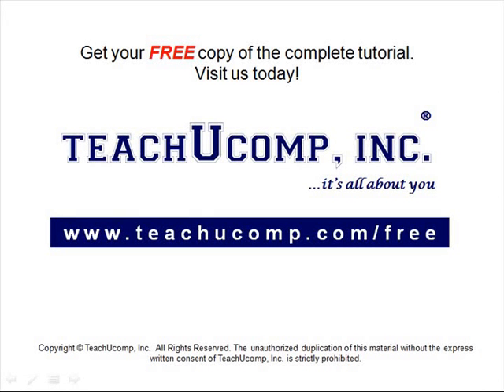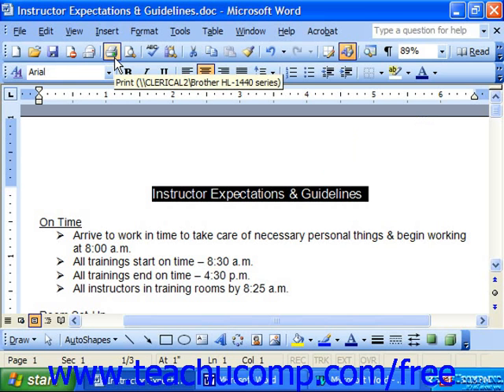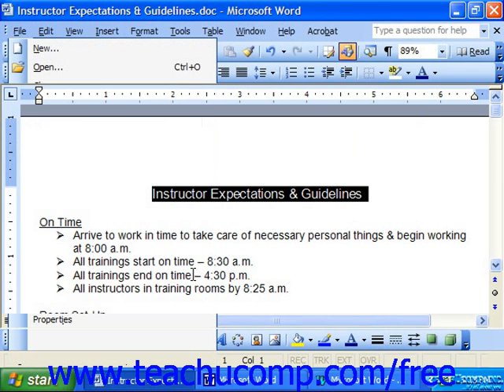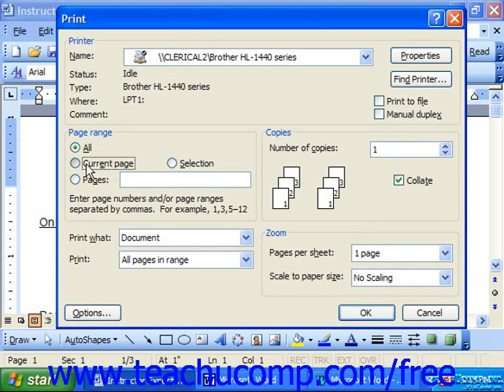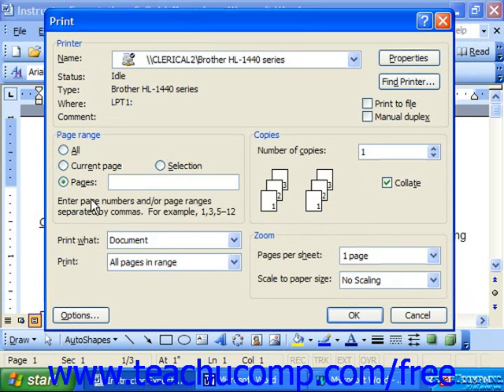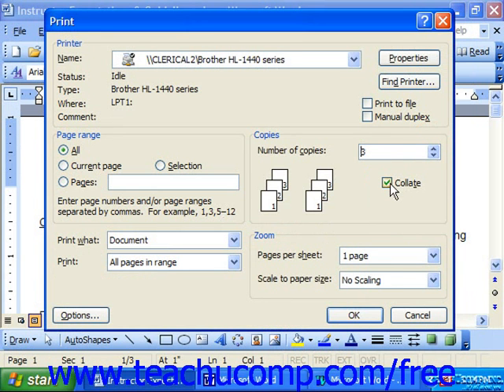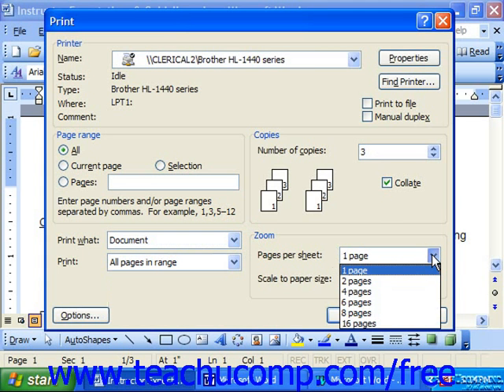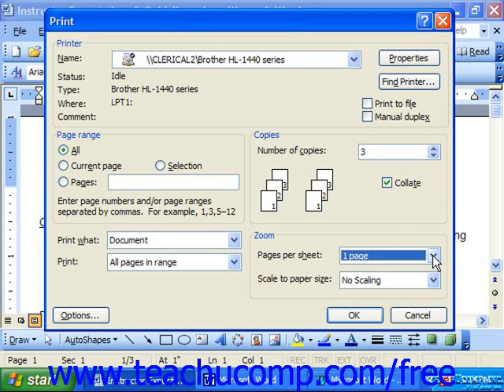Word 2003 Tutorial Printing Documents Microsoft Training Lesson 9.2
Learn how to print documents in Microsoft Word - the most comprehensive Word tutorial available. Visit us today!